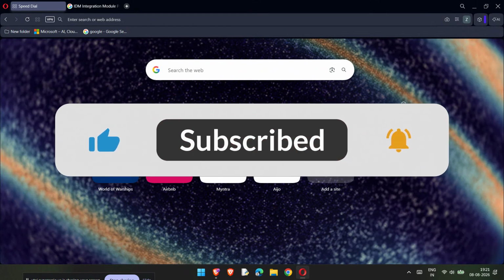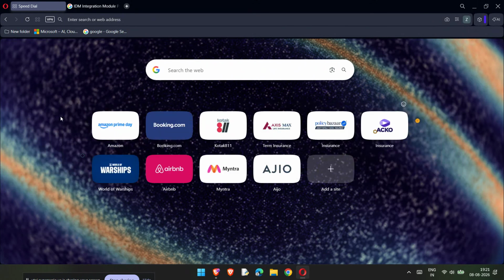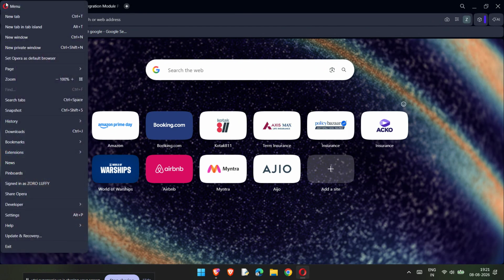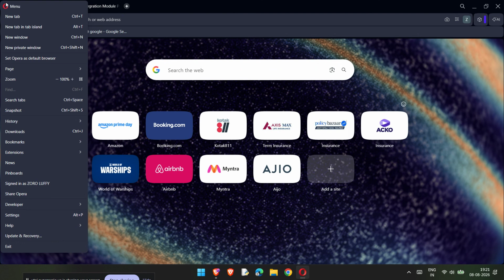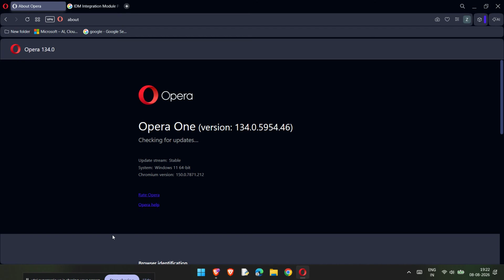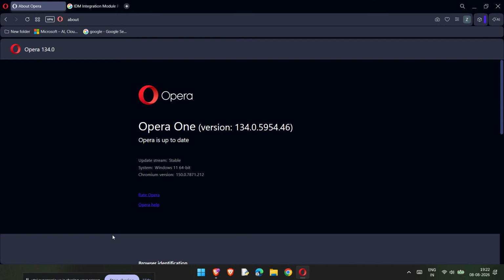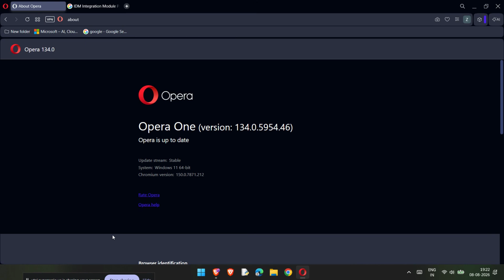How To Update Opera Browser (Step By Step Guide)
Learn how to update Opera browser in just a few simple steps. This quick tutorial shows you where to find the update check, how to let Opera download the newest version, and how to relaunch the browser to complete the installation.

🕚Timestamps:
0:00 Intro
0:15 Open the Opera menu
0:28 Go to Help
0:41 Select About Opera
0:55 Wait for the update check
1:08 Click Relaunch to finish
1:20 Outro

✍️What you'll learn in this video:
• How To Open The Opera Menu And Find Update Settings
• How To Use Help And About Opera To Check For Updates
• How To Let Opera Download Updates Automatically
• How To Relaunch Opera To Complete Installation
• How To Keep Your Opera Browser Up To Date

💡Pro Tips For Updating Opera Browser:
• Always save your work before clicking Relaunch.
• Keep Opera open until the update finishes downloading.
• Restarting the browser after updates can help performance.
• Check for updates regularly to stay secure and up to date.